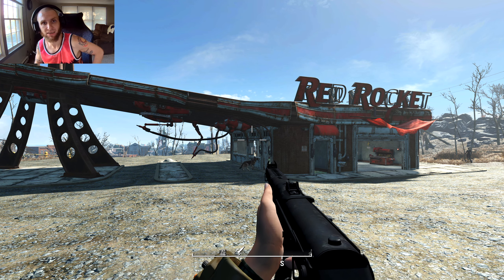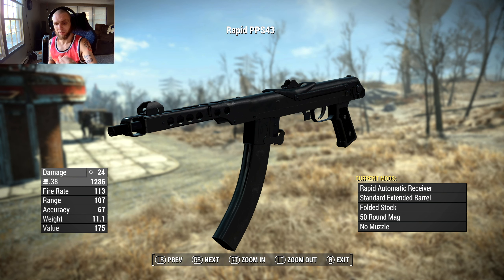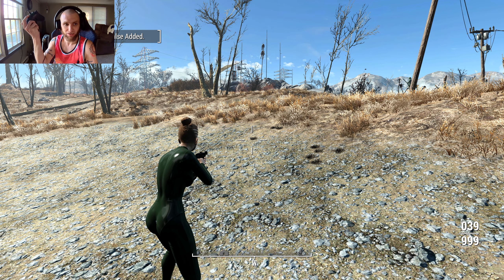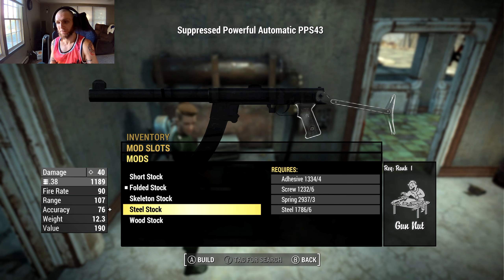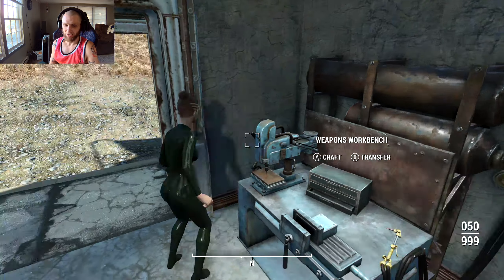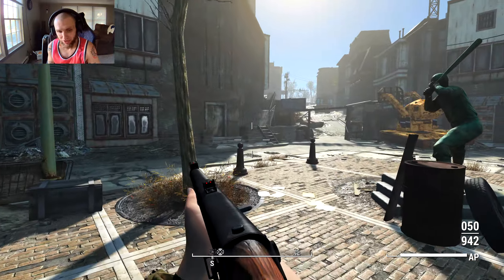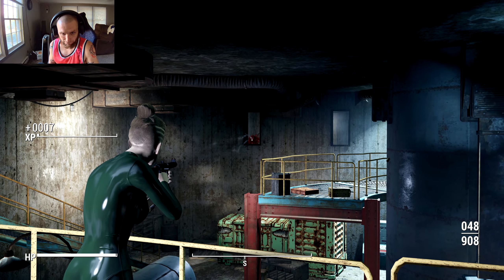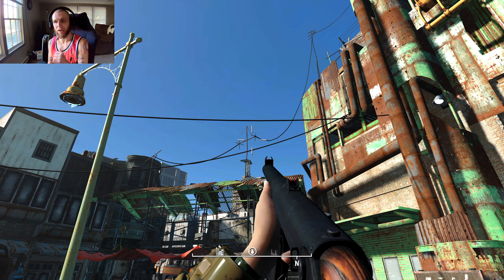Fallout 4 Mod Review - AnotherOne PPS-43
In this mod review I cover a mod that adds the pps-43 to fallout 4. The pps-43 is a soviet WW2 submachine gun that many considered to be the best smg at that point in history. In fallout 4 it's a fairly customizable and fun weapon to use.